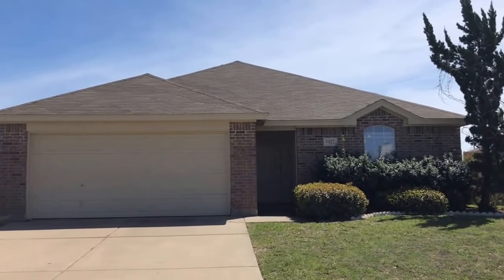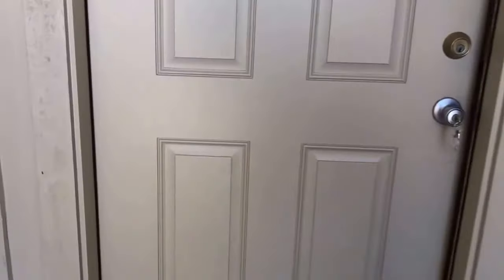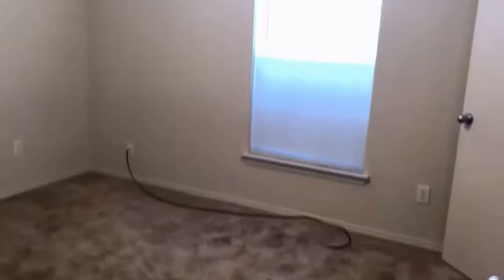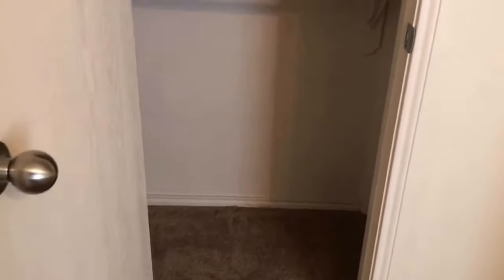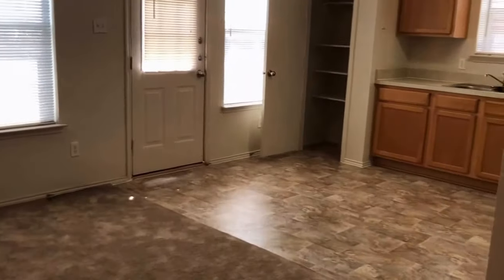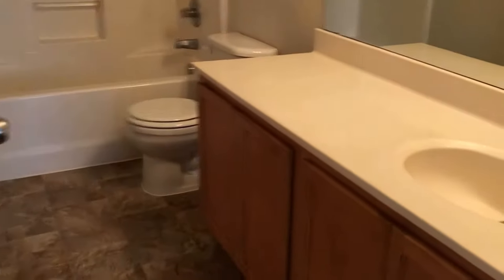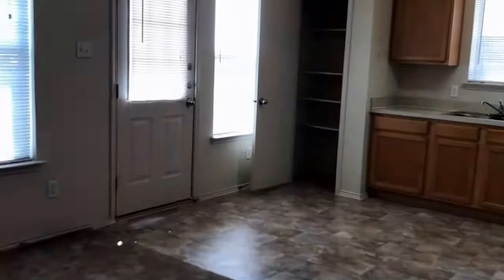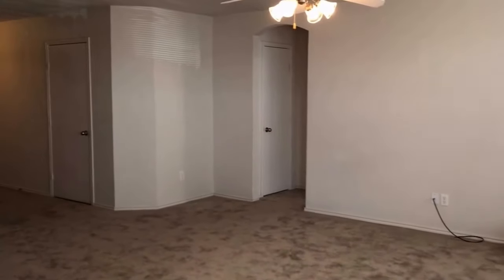1117 Bens Dr Burleson, TX 76028